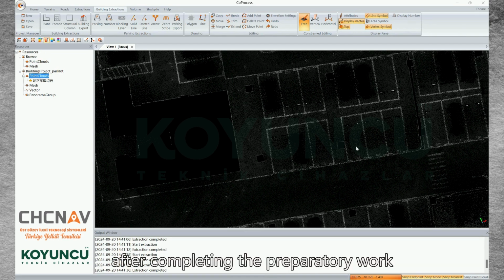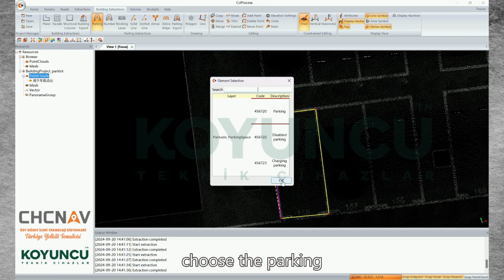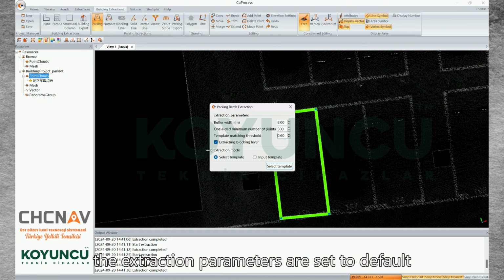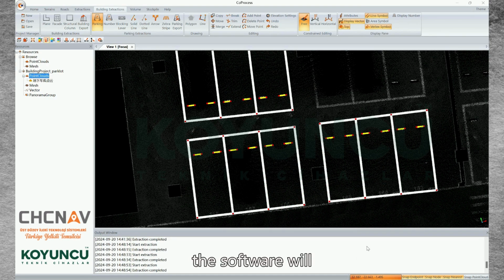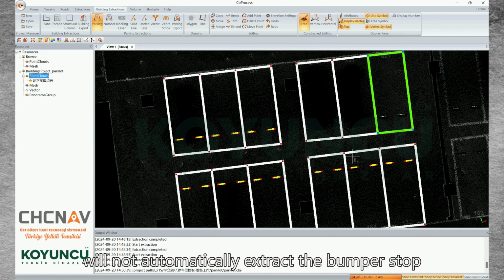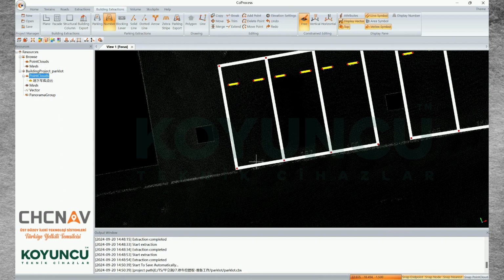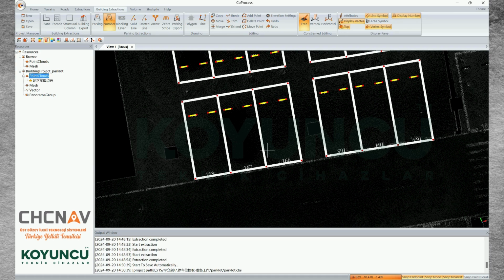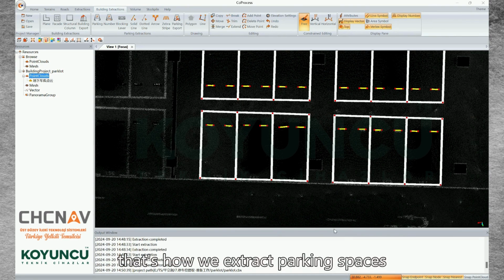8 Parking Space Extraction Parking Space Drawing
8.Parking Space Extraction - Parking Space Drawing